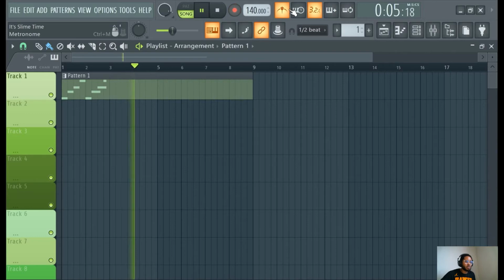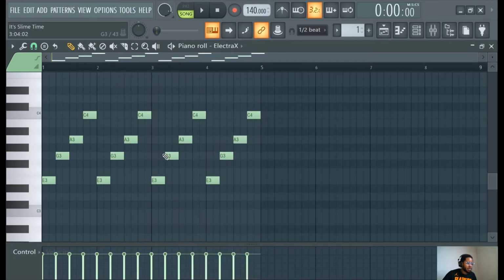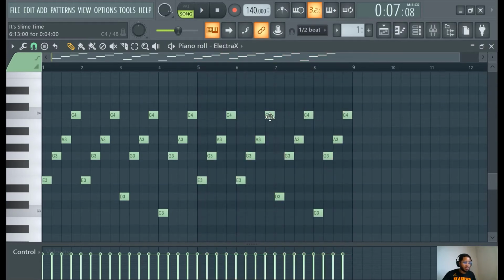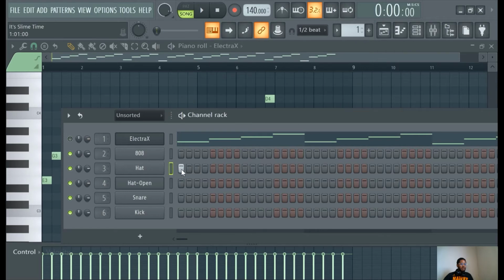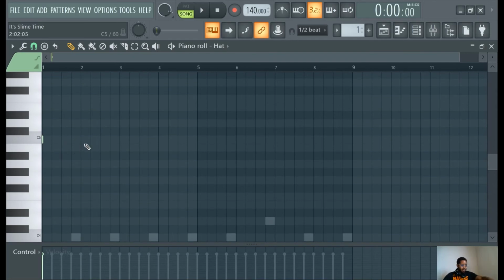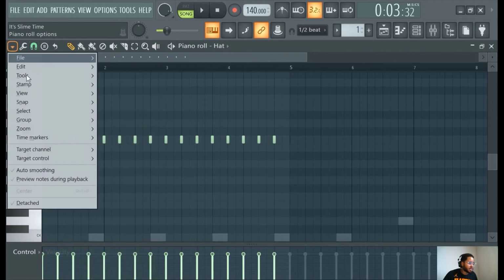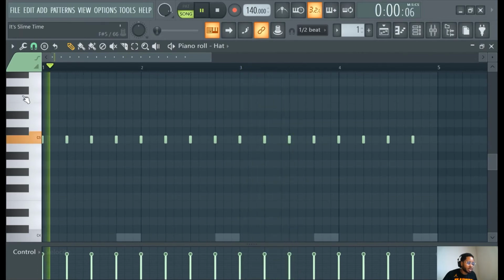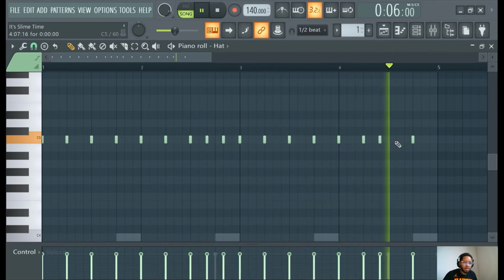How to Go from Two to Four Bars | Pattern Tips | FL Studio 20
@slimegreenbeats shows how to make your beats more interesting in FL Studio 20. Learn how to go from Two Bars to Four and more!

These FL Studio pattern tips are brought to you be Slime Green Beats. Slime Green Beats is led by 3E Wave and Stunna, two highly acclaimed music producers with an extensive fanbase worldwide. With nearly a decade of beat-making experience between them, their technical tips and recommendations are proven to work in the real world.